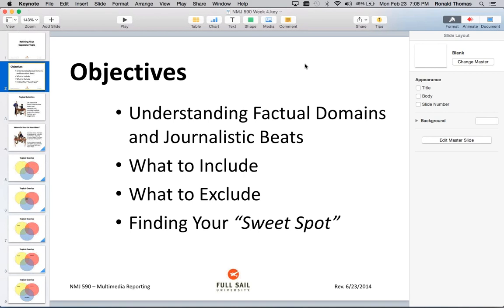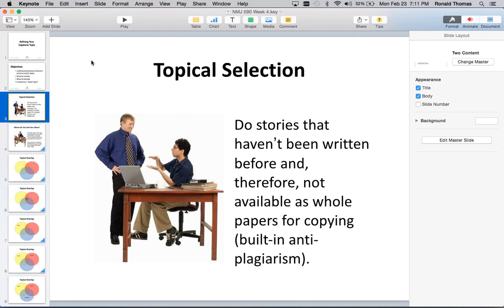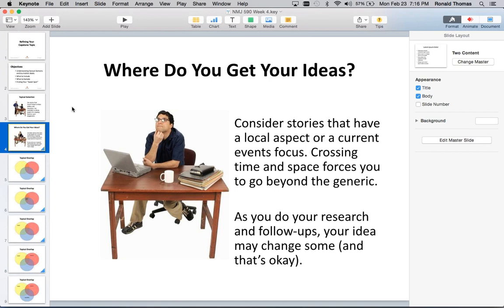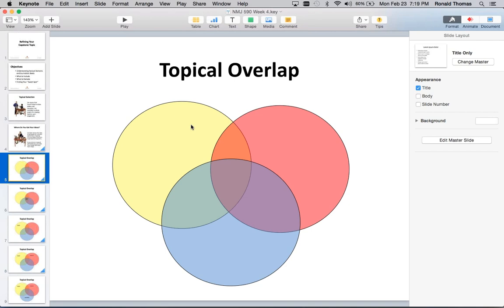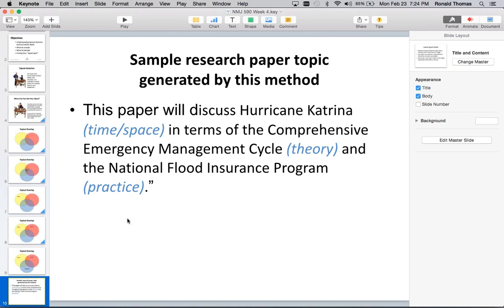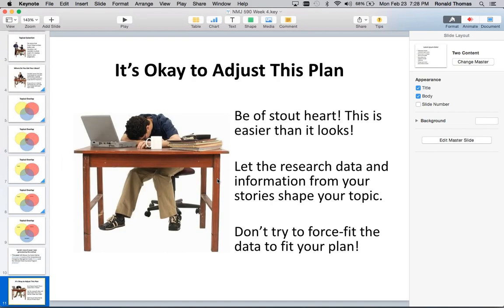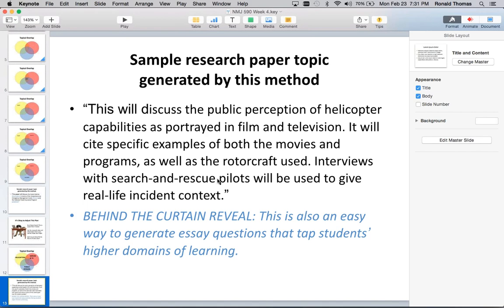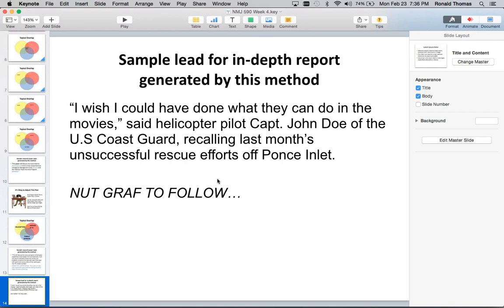Refining your Capstone Topic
This program includes tips on how to focus a research paper topic and develop a strong thesis statement.